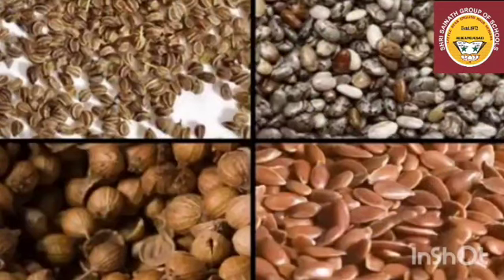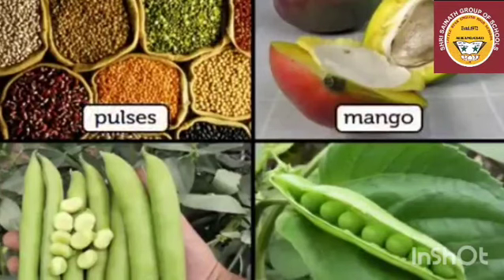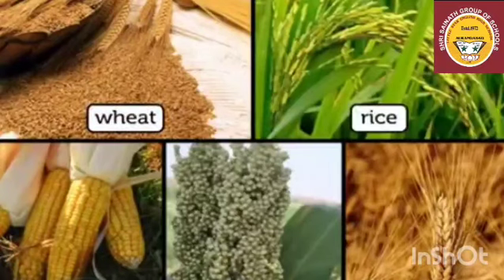Germination of seed